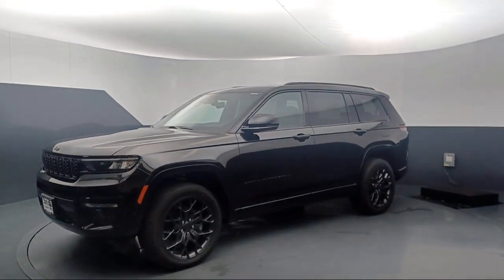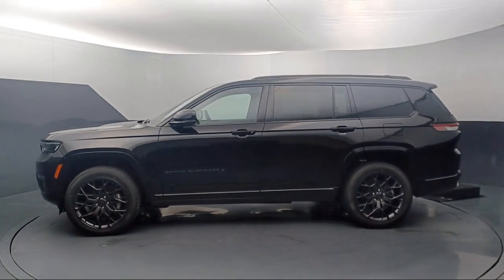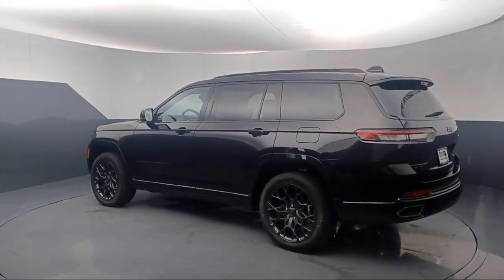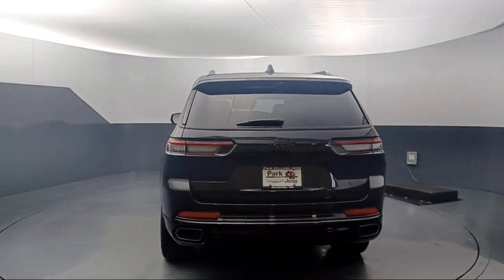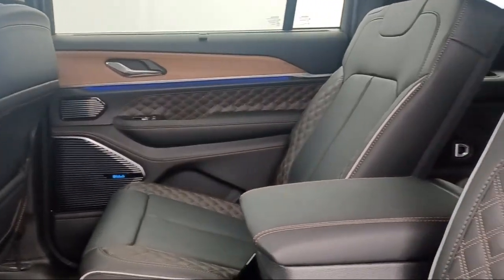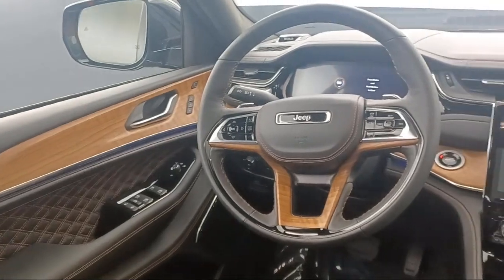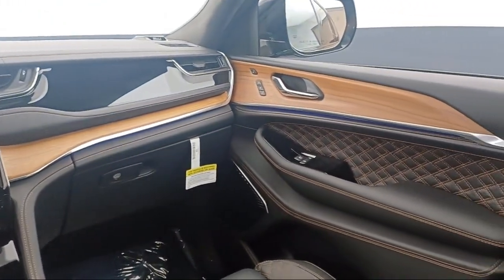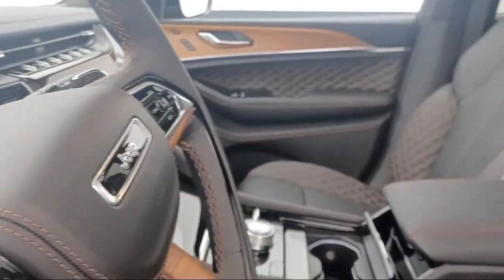2024 Jeep Grand Cherokee L Summit Reserve Sport Utility Burnsville Shakopee Prior Lake Apple Vall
2024 Jeep Grand Cherokee L Summit Reserve Sport Utility Stock Number: NT72079 Vin:1C4RJKET9R8598400.